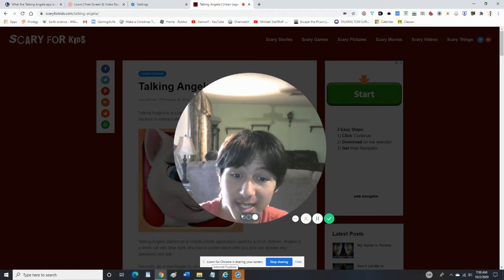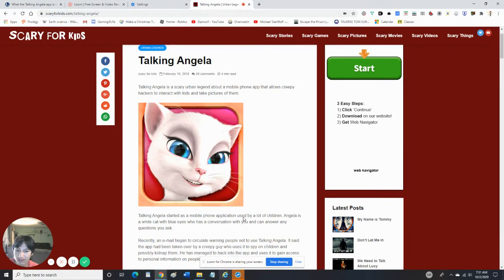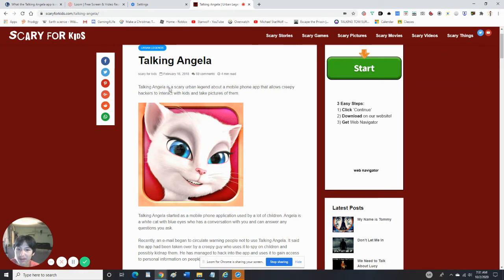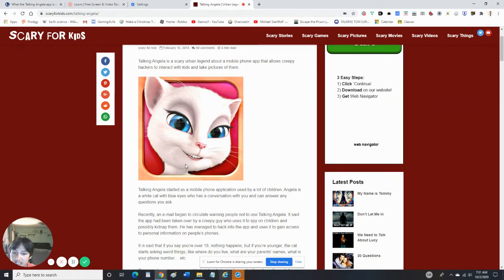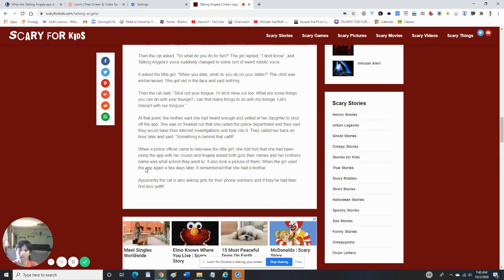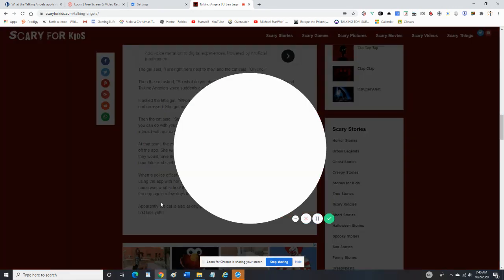Is Talking Angela safe for your children?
This reaction video is about the Talking Angela game. People have gotten so many complaints about this game. If you enjoyed this video, like this video.